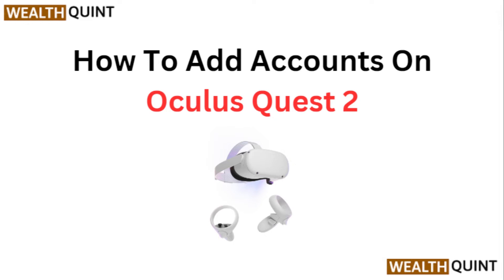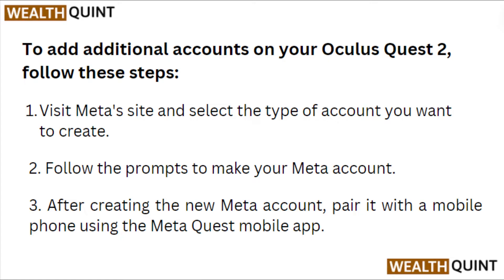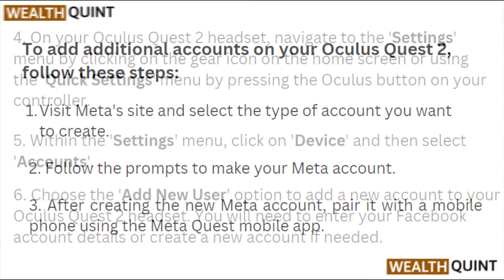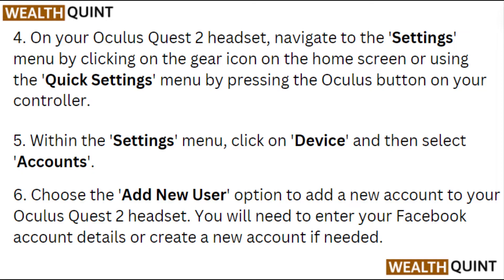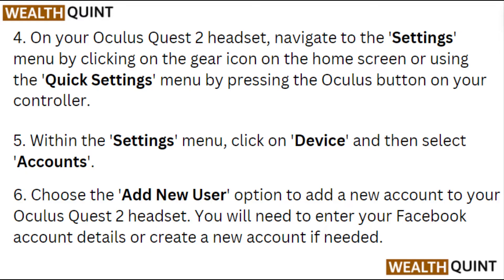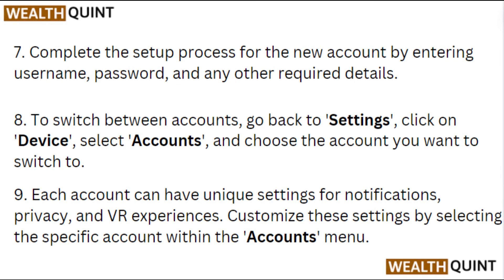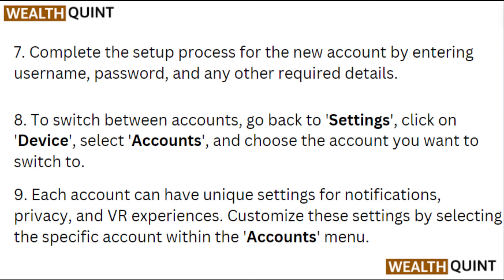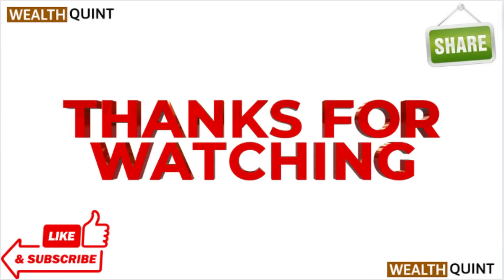How To Add Accounts On Oculus Quest 2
In this informative YouTube video, we will guide you step-by-step on how to add accounts on Oculus Quest 2. Whether you're a new user or looking to add multiple accounts, we've got you covered. By following our easy-to-understand instructions, you'll be able to seamlessly set up additional accounts on your Oculus Quest 2 device.